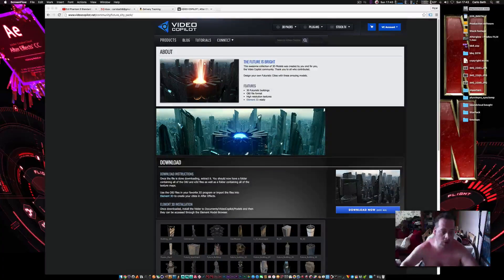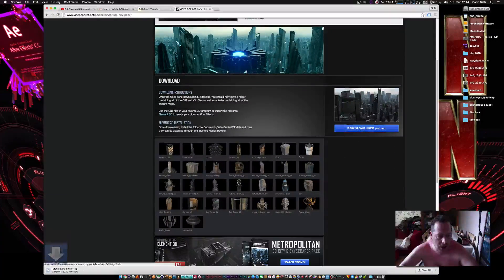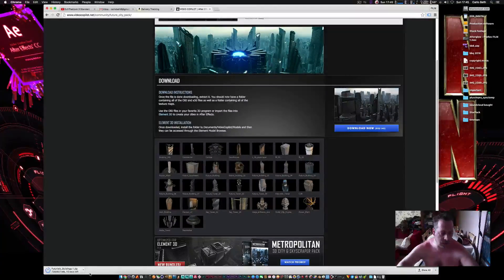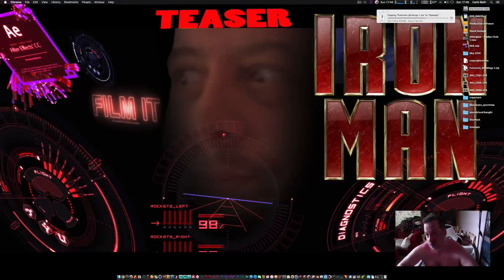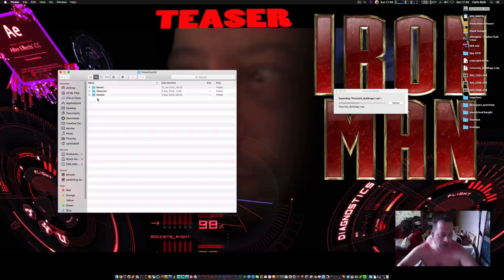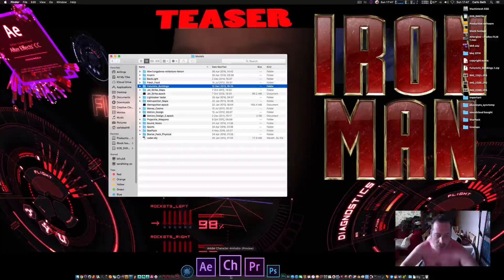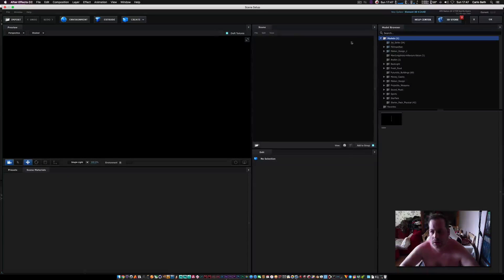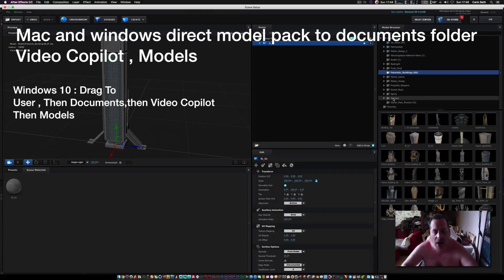How to Install Model Packs To Element 3Dv2 Tutorial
How to Install Packs To Element 3D

I show you how to install models to element 3d , a requested tutorial.